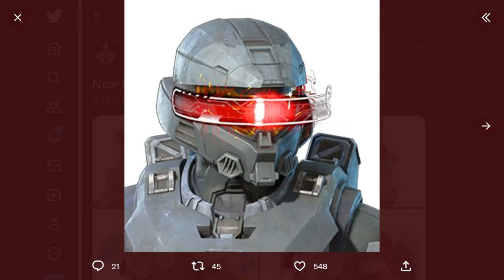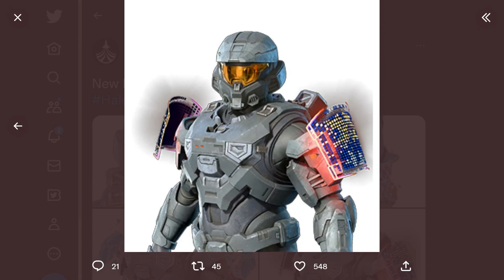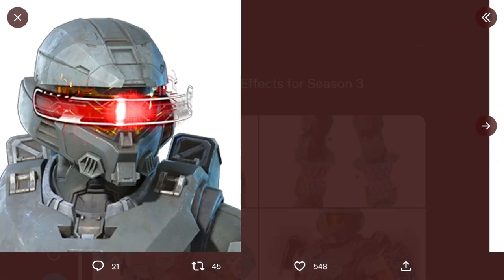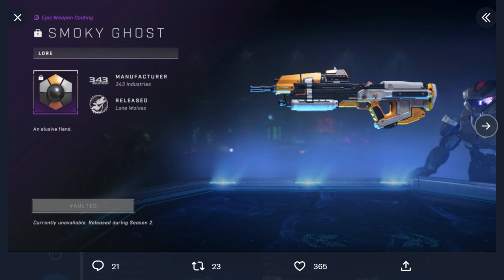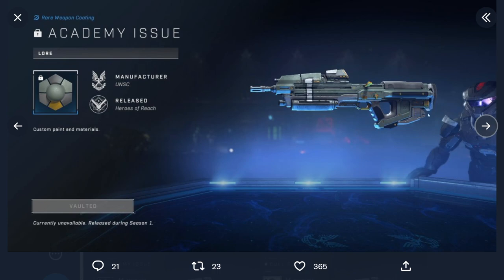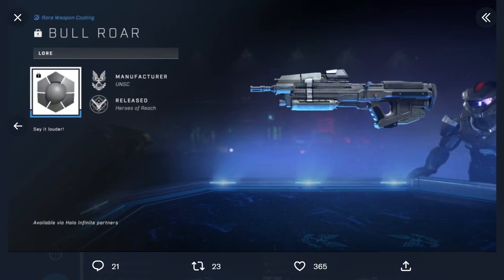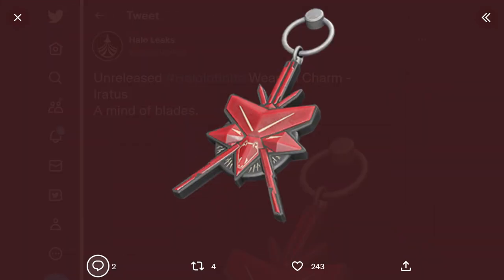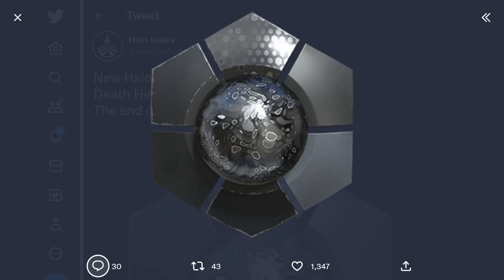Halo Infinite Season 3 Customization Leaked!